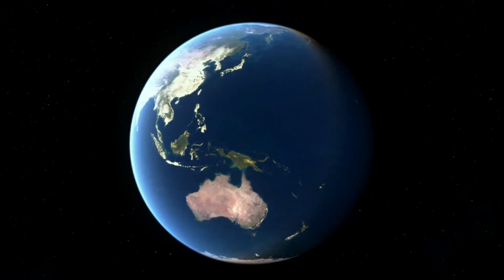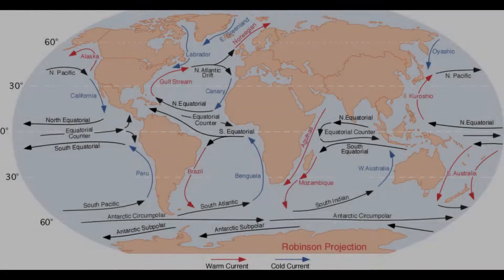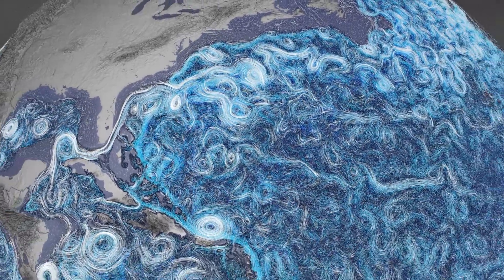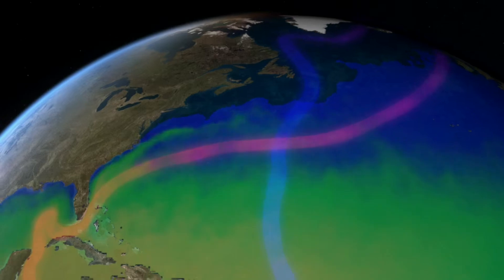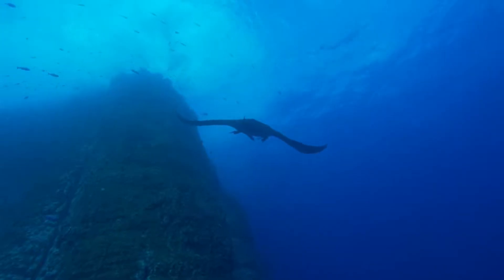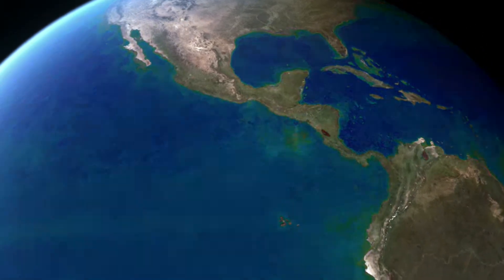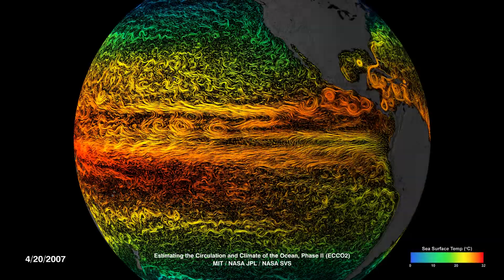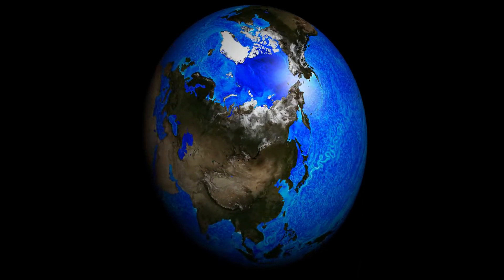Ocean currents. Currents of ocean. Thermohaline circulation. What drives current, effect on climate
Ocean currents. What drives Currents of ocean. What is Thermohaline circulation. Effect of ocean currents on climate and Life.

In this video we talk about Ocean Currents, what is Thermohaline circulation, effect of ocean currents on climate and Life on our Planet.

Please, find fun ways to learn about our beautiful Planet and environment with me, and share it with anyone you like :)